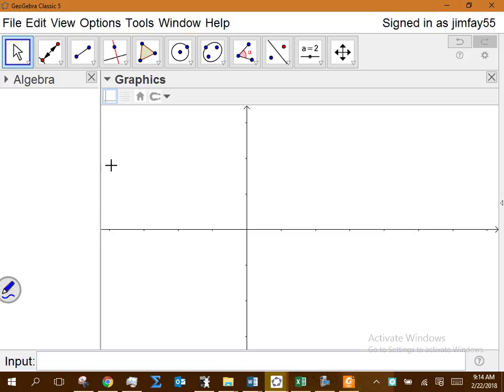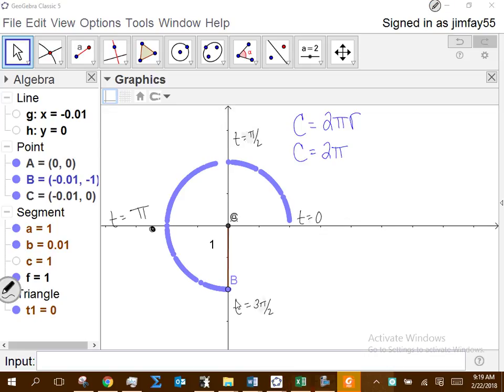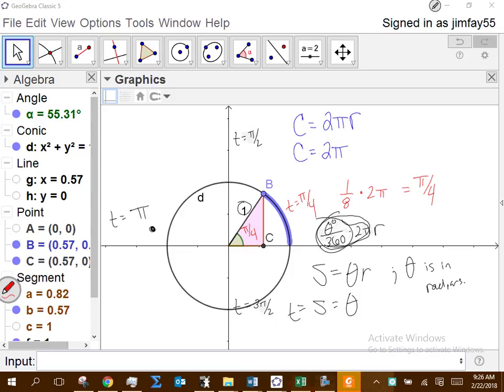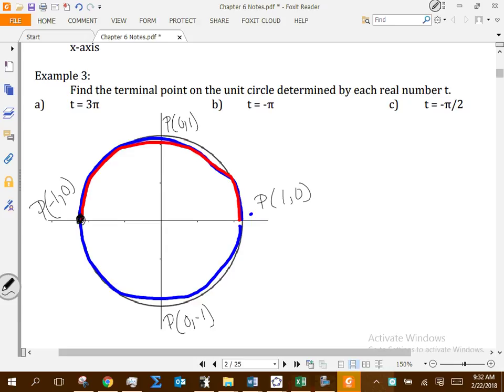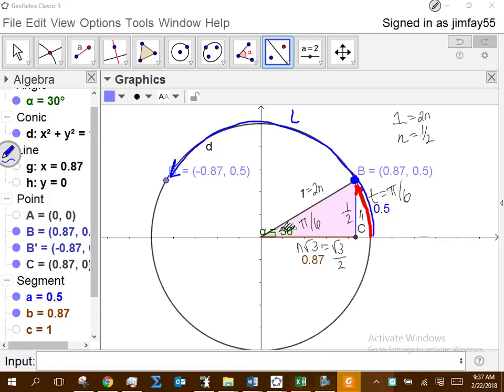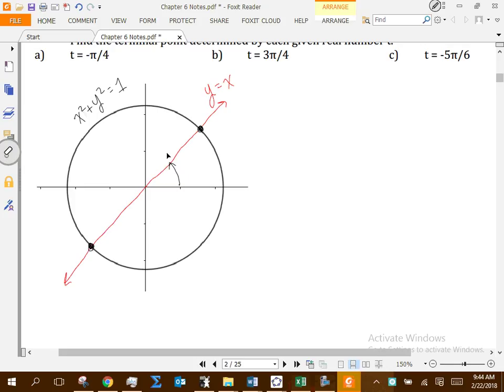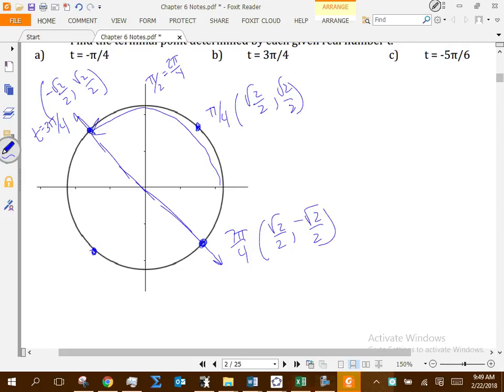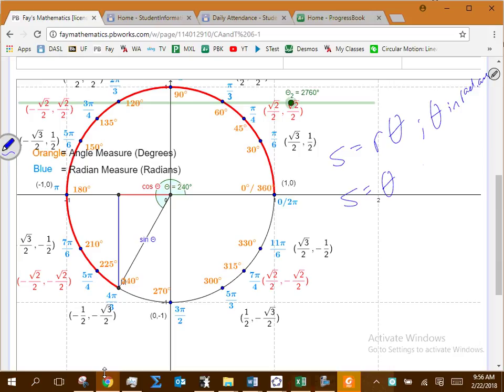6 1 day 2